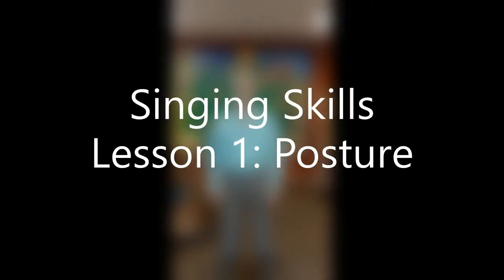Singing Skills 1: Posture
This is the first video in my Singing Skills series, where I explain in detail how to achieve an optimal posture for singing.